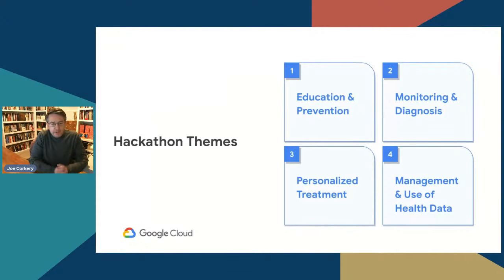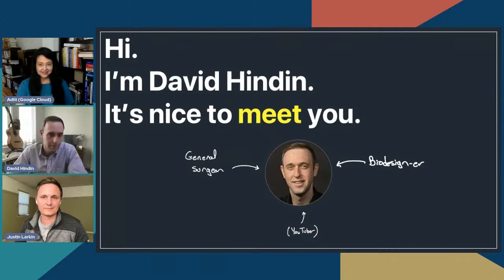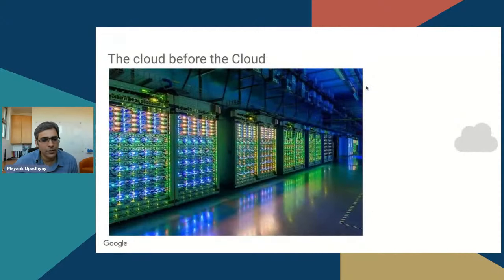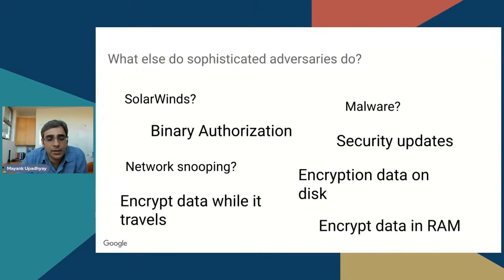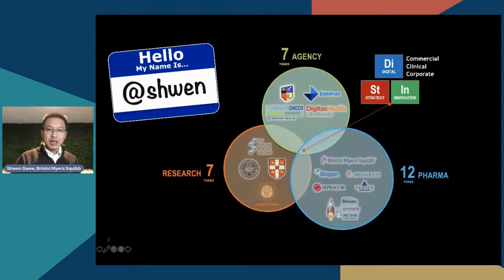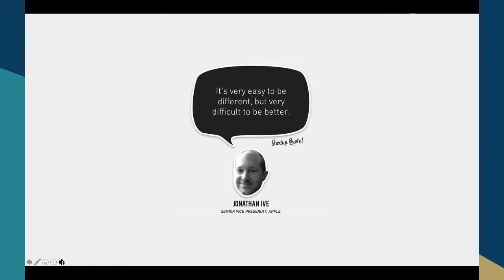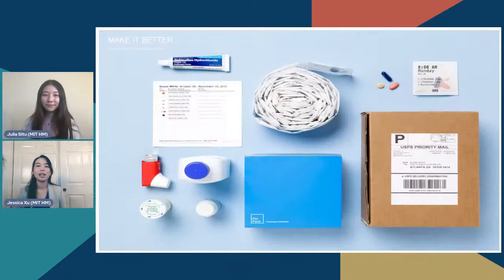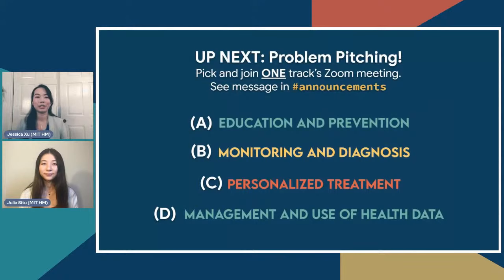Building for Digital Health 2021 - Hackathon Kick Off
Kickoff Ceremony for Building for Digital Health 2021

TIMESTAMPS:
0:00:00 Dr. Joe Corkery, Director of Product, Google Cloud Healthcare and Life Sciences
0:9:24 Introduction with Event Co-Leads
0:13:14 Q&A with Dr. Justin Larkin, Partner, Bio, Andreessen Horowitz, and Dr. David Hindin, Clinical Faculty & Surgeon @VA Palo Alto (Stanford University School of Medicine) and Former Stanford Biodesign Fellow.
Moderated by: Aditi Joshi, Security & Privacy Engineering, Google Cloud
0:33:49 Mayank Upadhyay, Distinguished Engineer, Google Cloud Security & Privacy Engineering googlecloud.
0:51:45 Ruchika Singhal, VP, Global Health & Medtronic Labs
1:01:41 Shwen Gwee, VP/Head of Global Digital Strategy, Bristol Myers Squibb
1:24:32 "MIT Hacking Medicine's Design Thinking Methodology" presented by Jessica Xu and Julia Situ, MIT Hacking Medicine Event Co-Leads
1:37:08 Hack101, presented by Jessica Xu and Julia Situ, MIT Hacking Medicine Event Co-Leads
1:42:05 Judging Criteria and Overall Awards
1:43:34 Category Challenge - Best Use of Google Cloud, presented by Brian Lozano
1:47:20 Category Challenge - Best Use of CardinalKit
1:47:55 Category Challenge - Best Use of SMART Markers
1:48:31 Hackathon Logistics

And supported by Apple Health